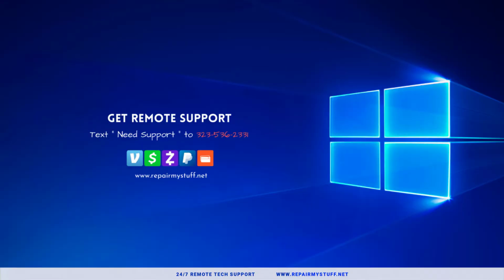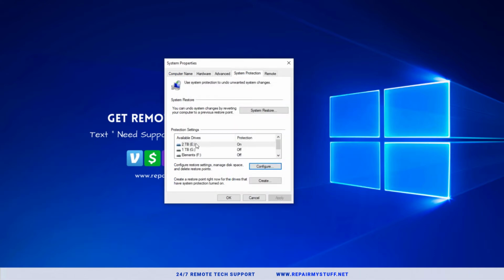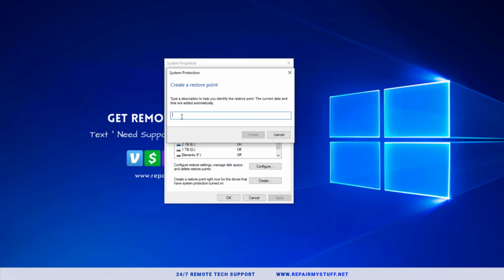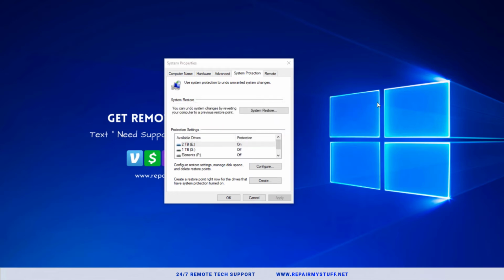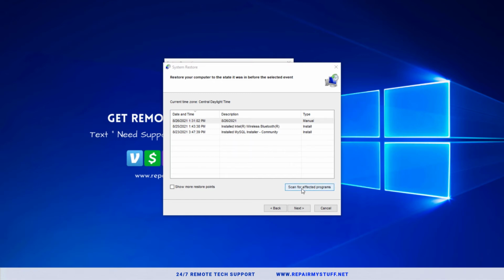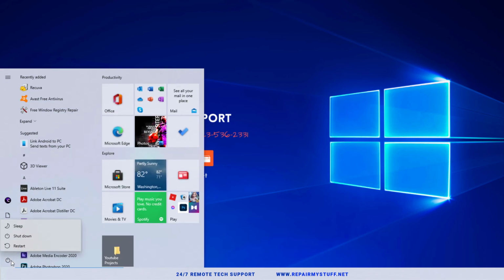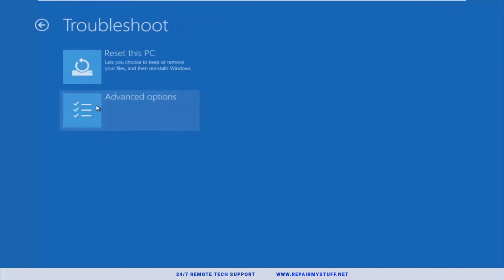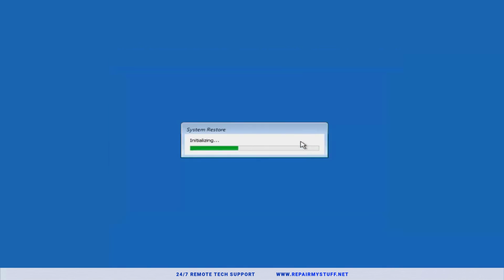System Restore In Windows 10 COMPLETE GUIDE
1.To restore from a system restore point, select Advanced Options - System Restore. This won't affect your personal files, but it will remove recently installed apps, drivers, and updates that might be causing your PC problems.

2.To reinstall Windows 10, select Advanced Options - Recover from a drive.